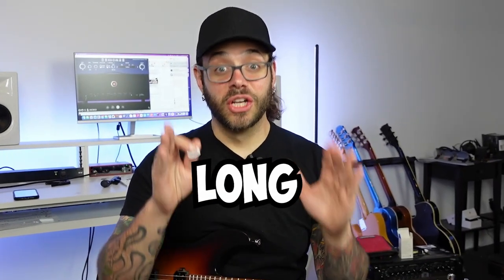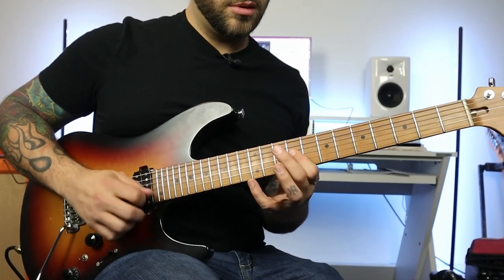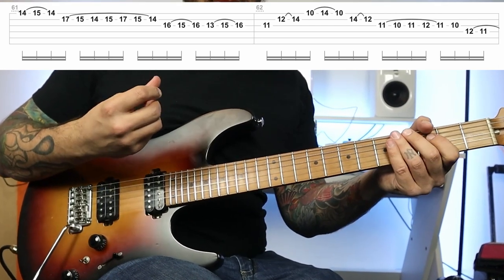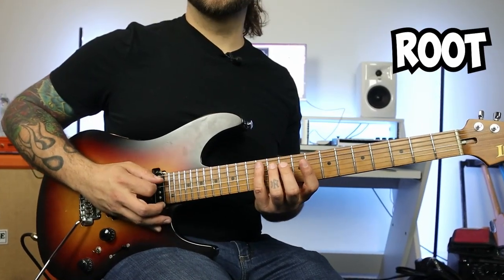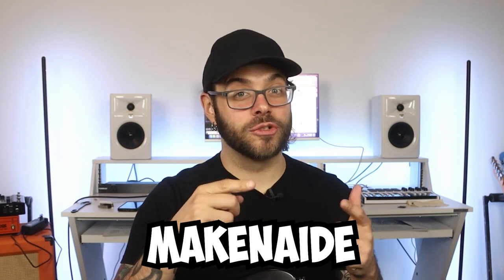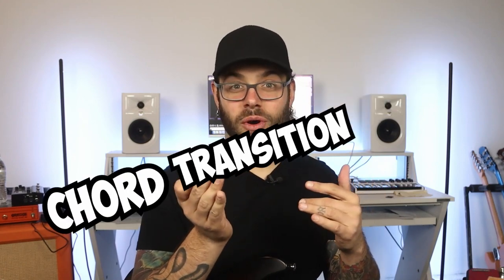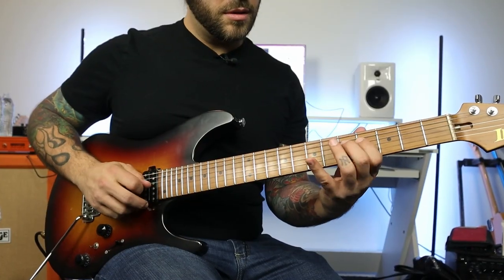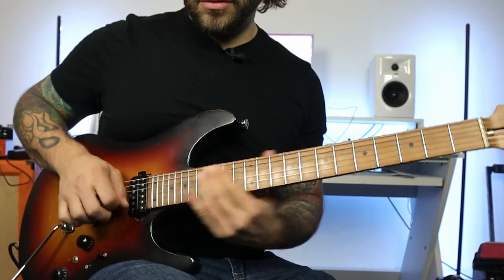Marty Friedman's Secret Arpeggio Technique! (Tabs Included)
In this video, we'll show you how to play the arpeggio from Marty Friedman's  solo from the song Makenaide as well as the riff from Whiteworm .

This video will teach you the secret technique Marty Friedman uses to make his arpeggio playing so musical and so iconic! This arpeggio is a great exercise to help you improve your technique, and we'll even include tabs so you can easily follow along!